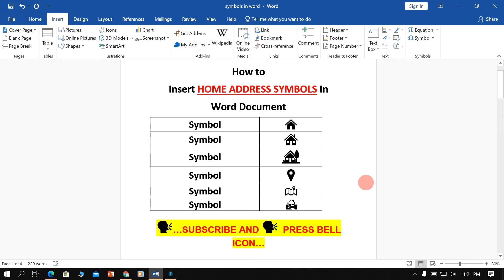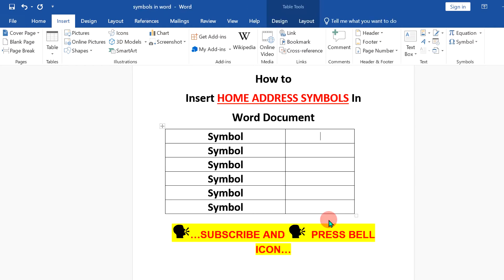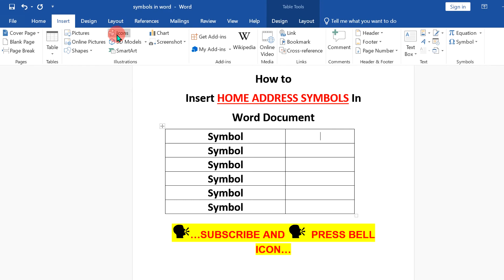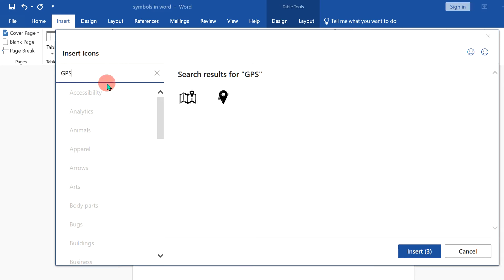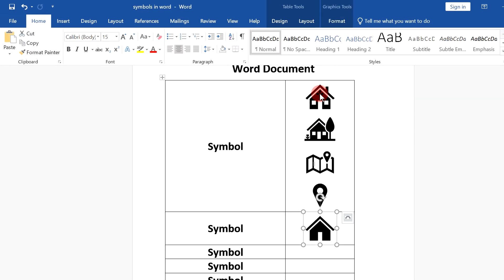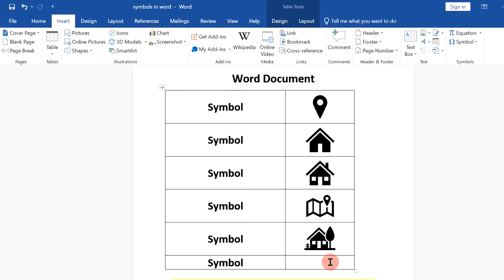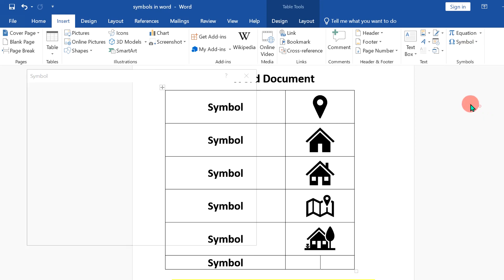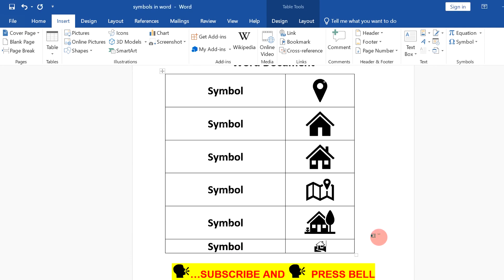HOME ADDRESS SYMBOLS In Word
How to Insert HOME ADDRESS SYMBOLS In Word Document is shown in this video. You can use address icons in microsoft word  or can use webding font to insert home address symbol in microsoft word (MS word)